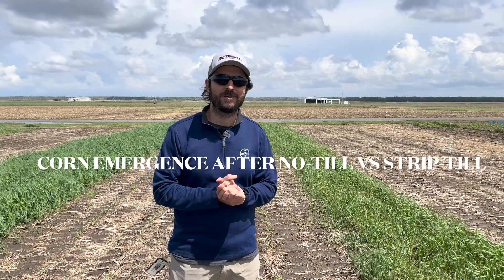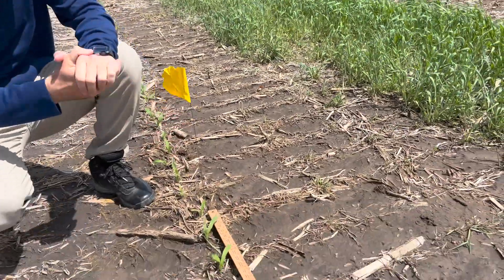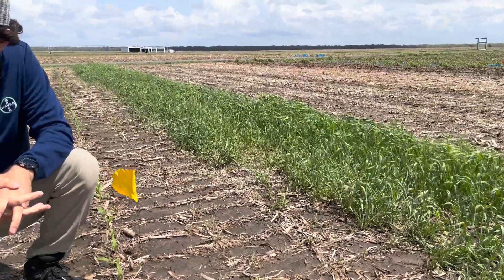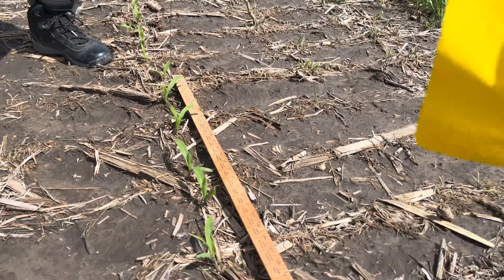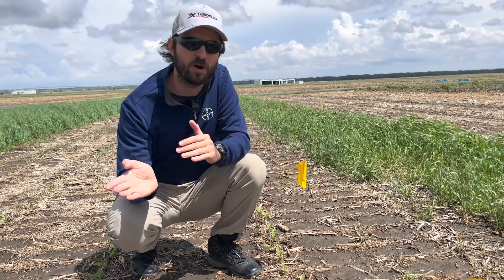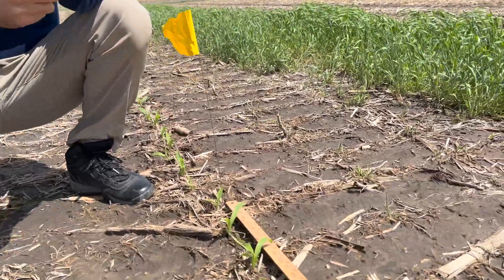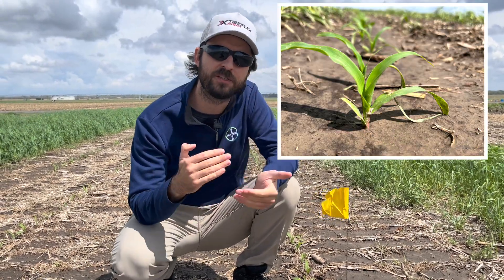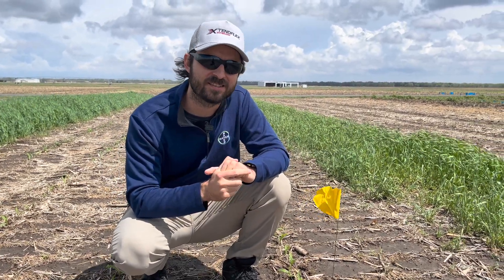Corn Emergence Under No-till vs Strip-till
Corn emergence depends on soil temperature and moisture, GDU accumulation, and other factors. In this video, we show how tillage practices can influence the emergence of early planted corn.